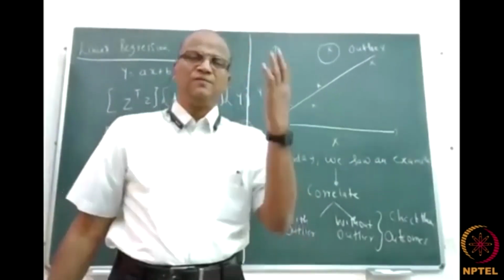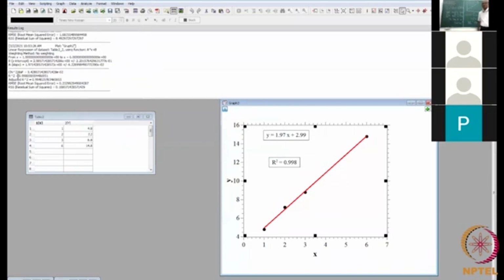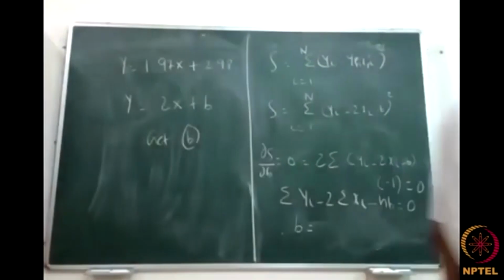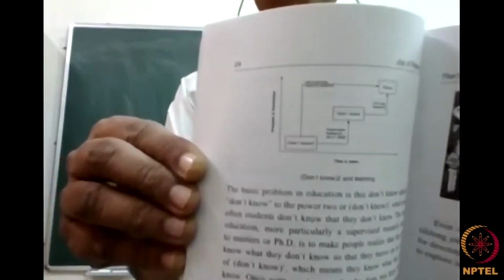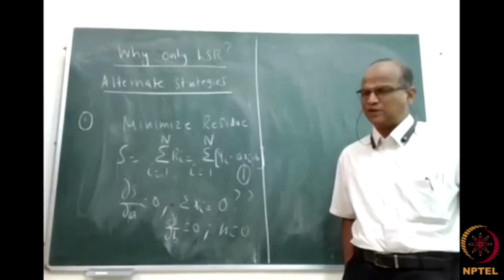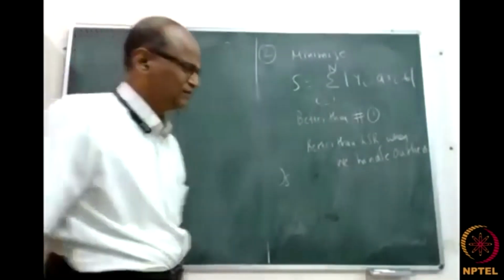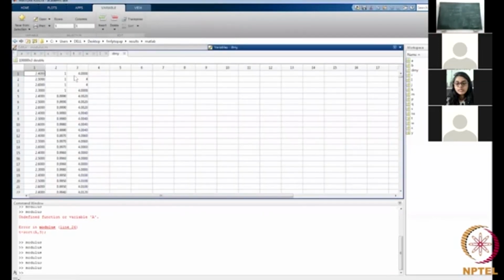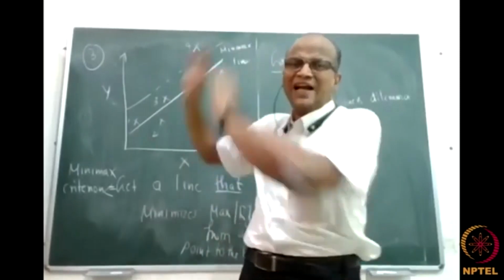Lec 14: Linear least square regression (contd.).